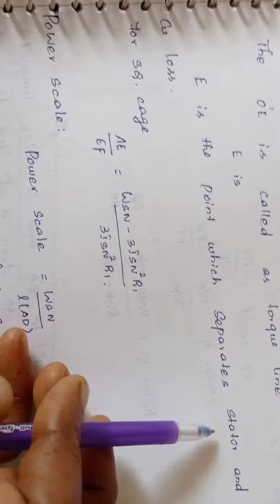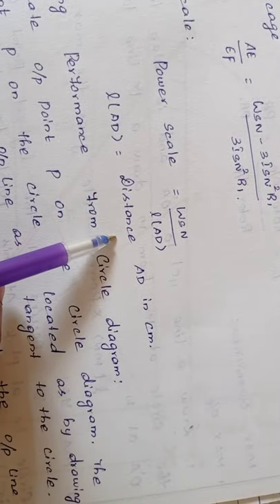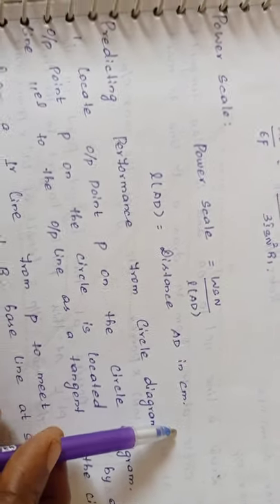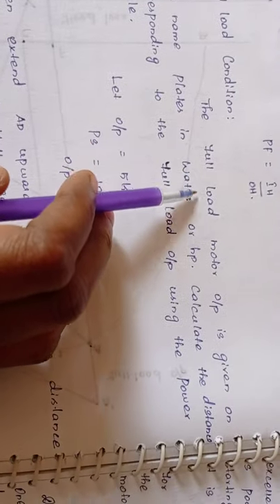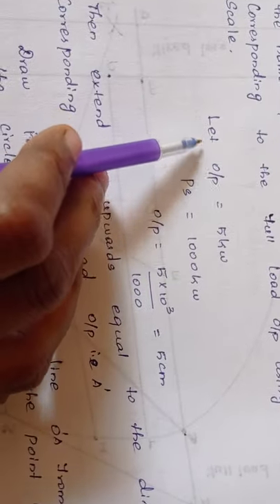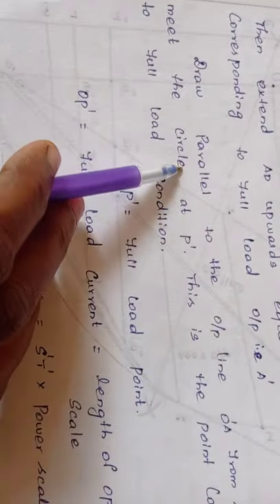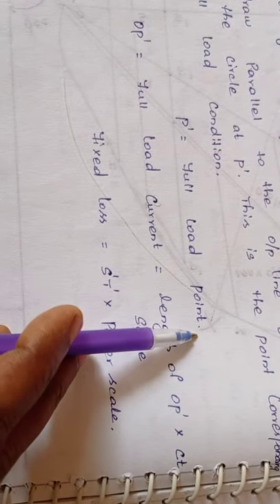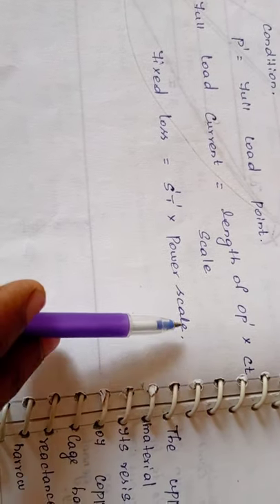CIRCLE DIAGRAM OF A 3 PHASE INDUCTION MOTOR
#3 phase
induction motor
circle diagram